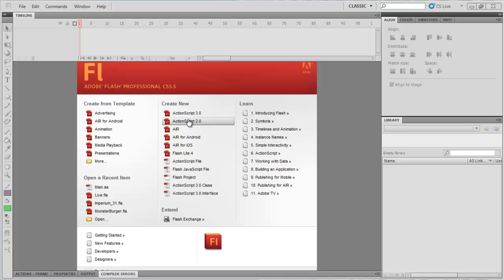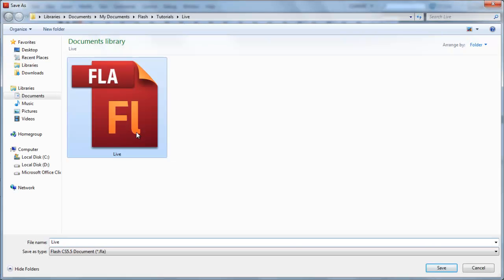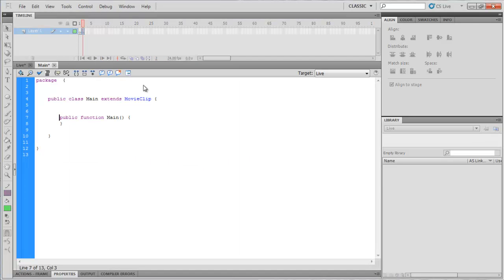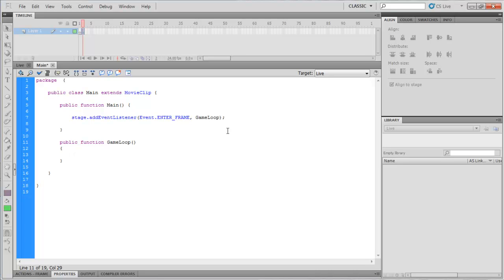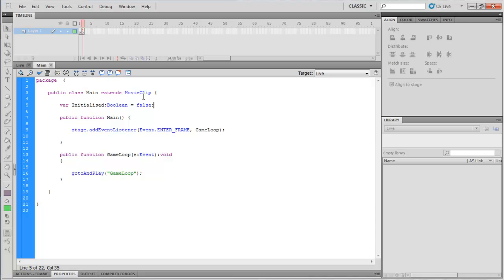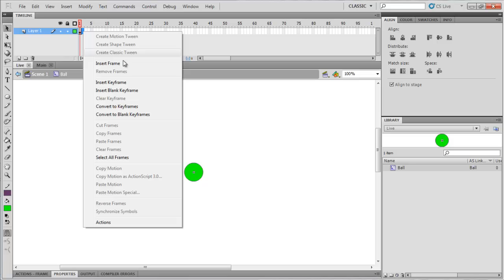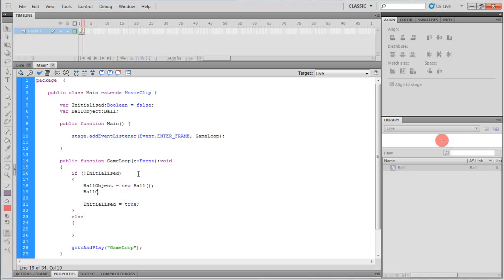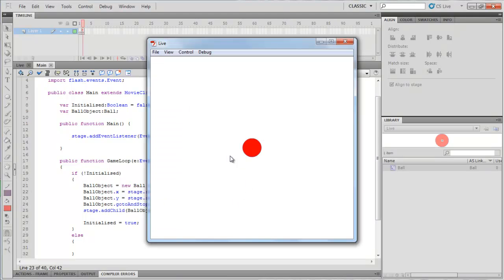Flash Game Tutorial Part 1 - Getting Started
Part 1 of "Many" basic game development tutorials for Flash. This first part sets up a movie clip with a listener for creating a game loop and creating a new object.

Apologies, but the website isn't quite finished yet to download the code, should be available soon